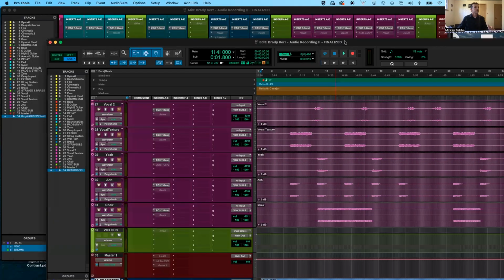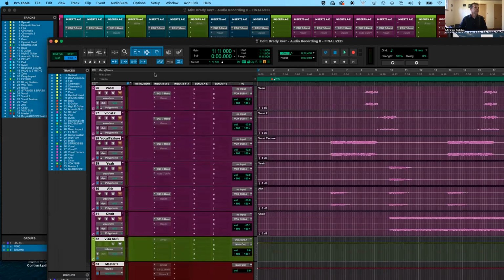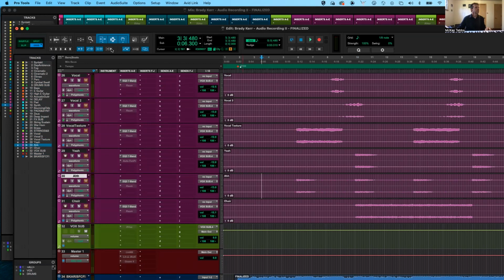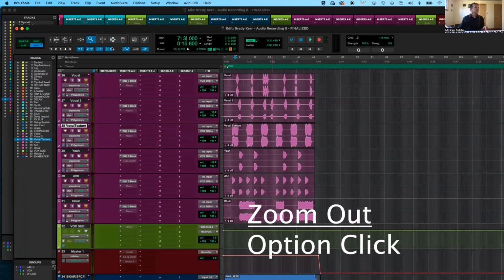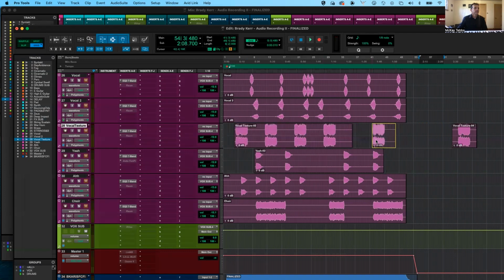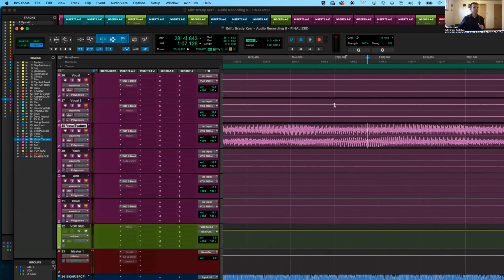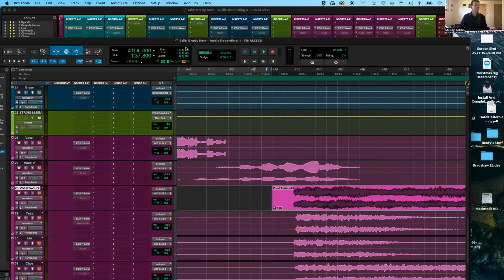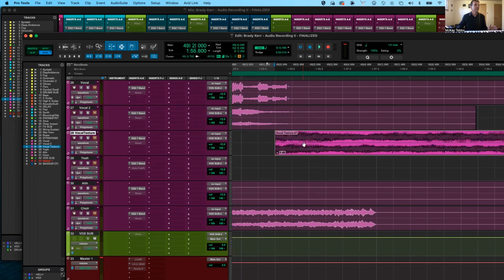Pro Tools 101 Lesson 4: Editing Fundamentals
In this video you'll learn about the Main/Sub Counters, Rulers, Link Time Line and Edit selection, Link Track and Edit Selection, Insertion Follows Playback, Loop Playback, Zooming, Scrolling options and the 4 Edit Modes (Grid, Slip, Shuffle and Spot).